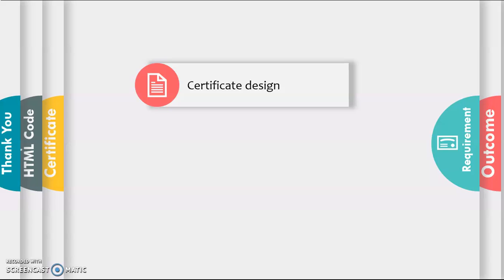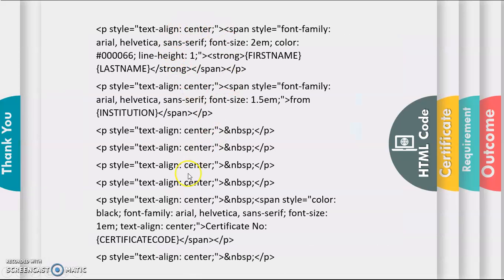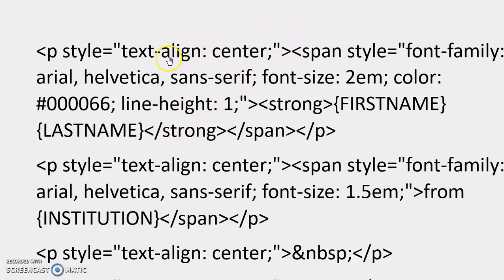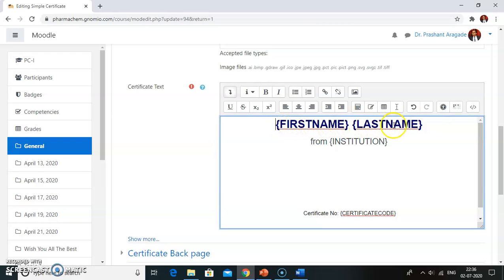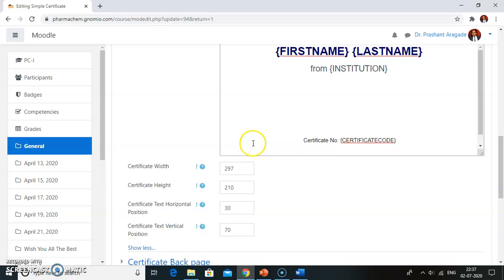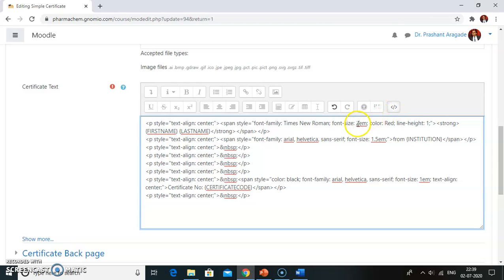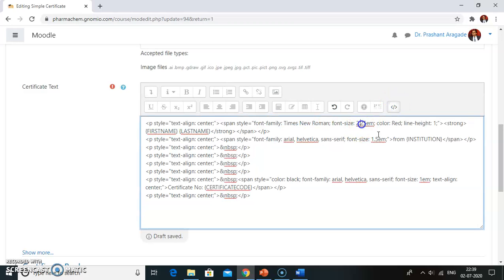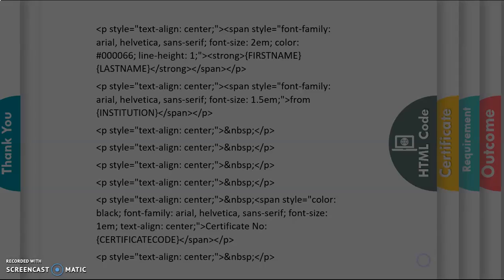11.1 Moodle: Certificate Text Formatting by Dr Prashant Aragade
MOODLE as Learning Management System
The video resources have prepared to empower the teachers with LMS.
List of Videos with URL.

Powerpoint Template design by watching video of POWERPOINTSCHOOL